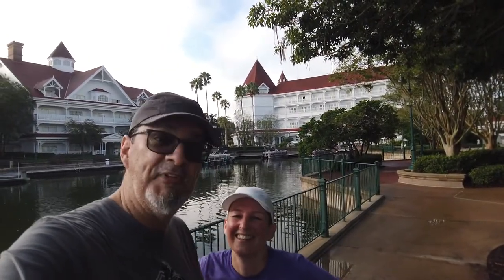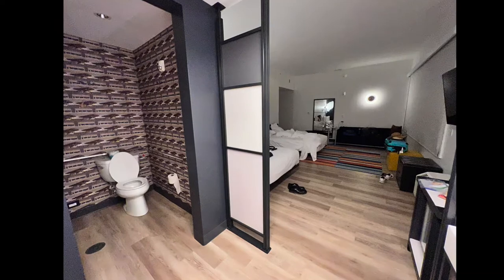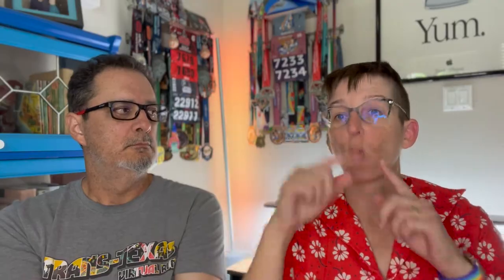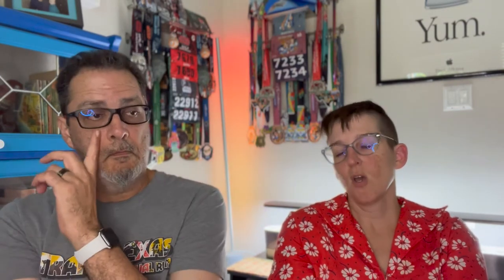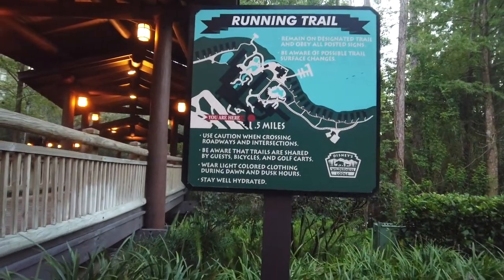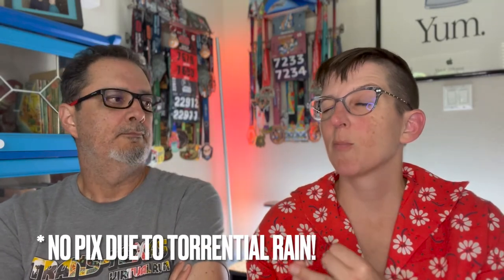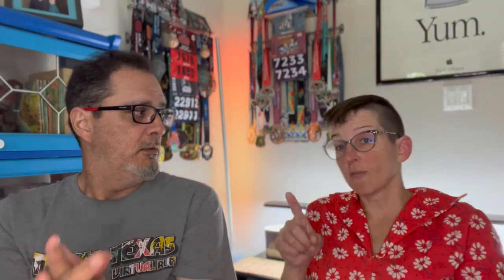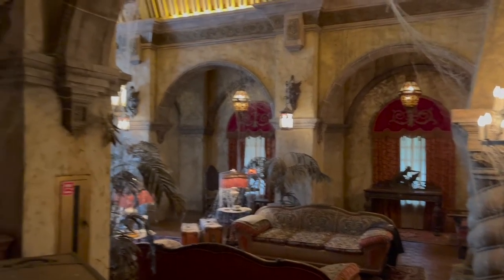2023 WDW Marathon Training Week 12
(with photos corrected! Sorry for the periodic black screens to folks who watched v.1)

This week's Disney World Marathon training run actually took place at Disney World! Our 5 miles started off at the entrance to Magic Kingdom, went through the Contemporary resort grounds, then towards and through the Grand Floridian resort. Thank goodness for an open air transportation option to get our sweaty selves back to Wilderness Lodge!